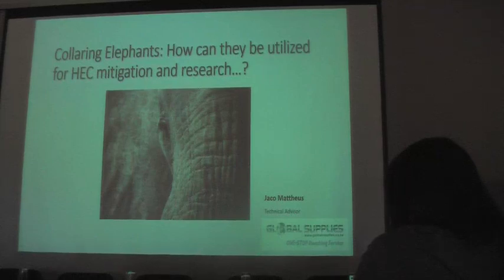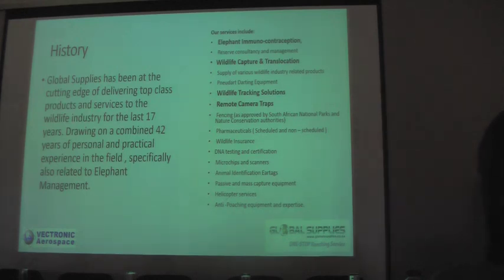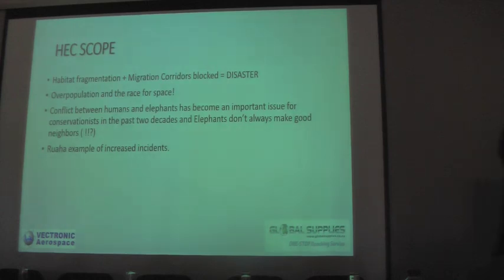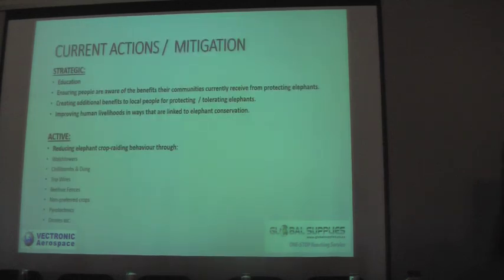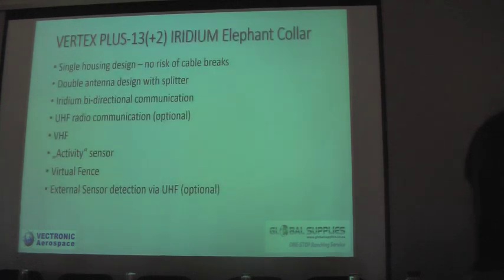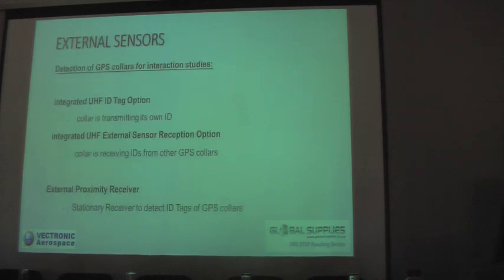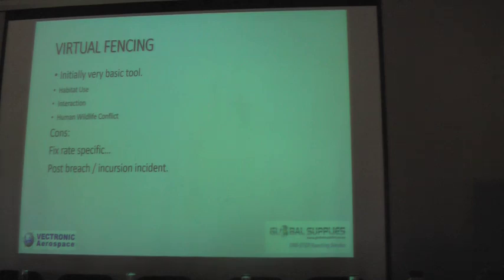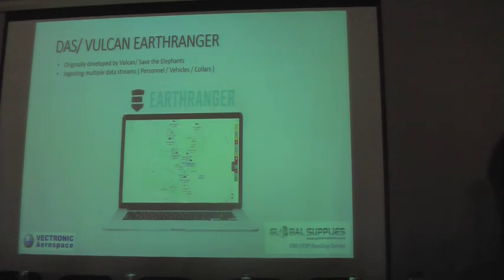Collaring elephants: how they can be utilized for HEC mitigation and research Jaco Mattheus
Collaring elephants: how they can be utilized for HEC mitigation and research
Jaco Mattheus
16th International Elephant Conservation and Research Symposium, 2019